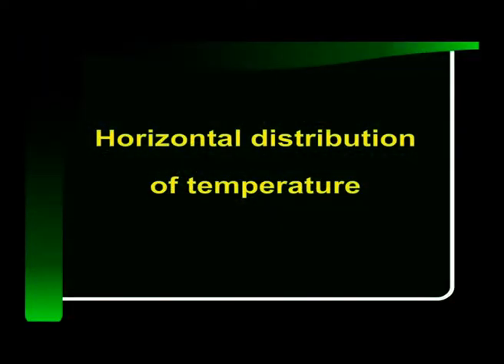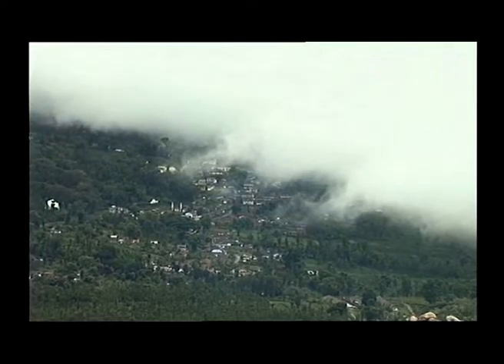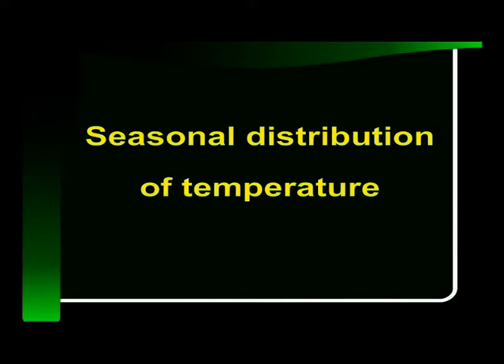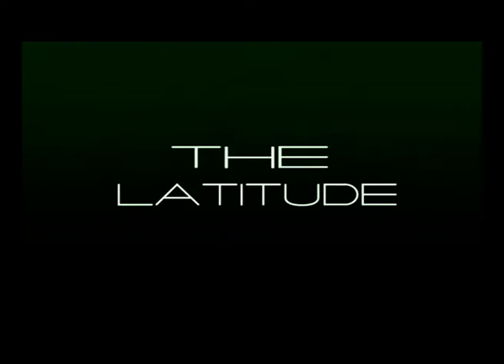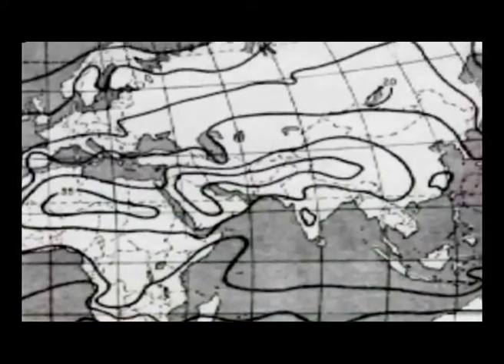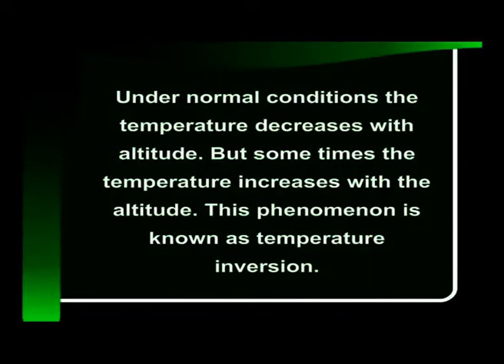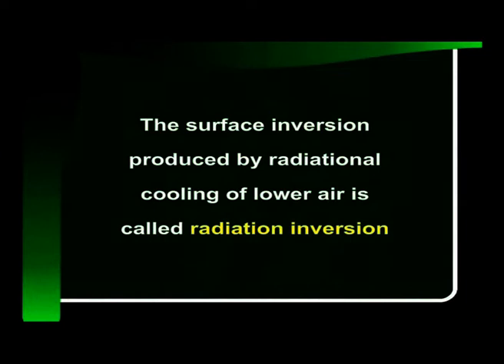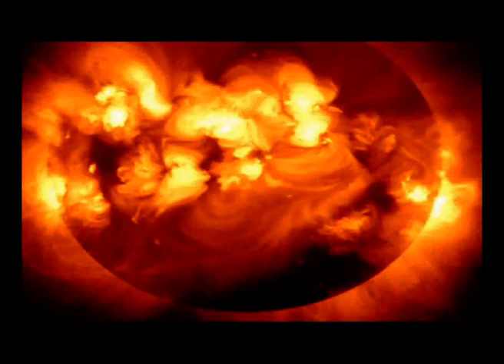Horizontal and vertical distribution of temperature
Subject: MATHEMATICS